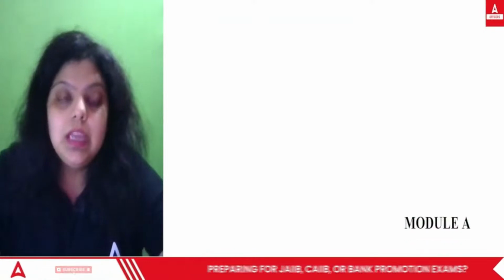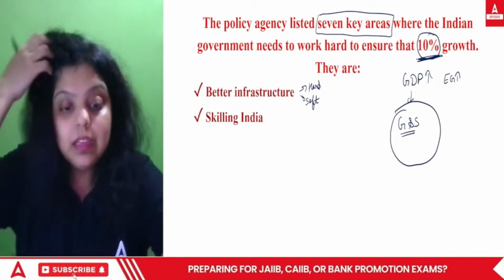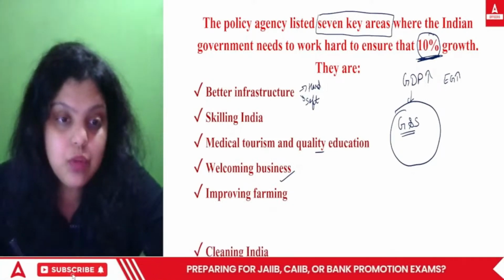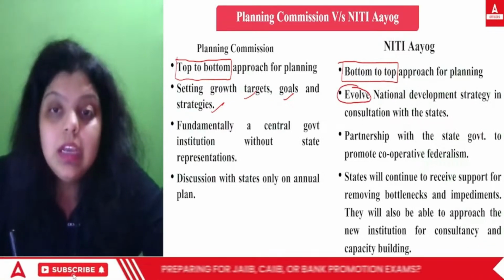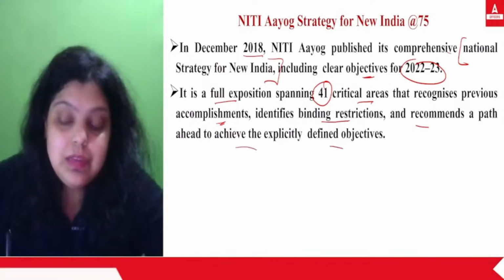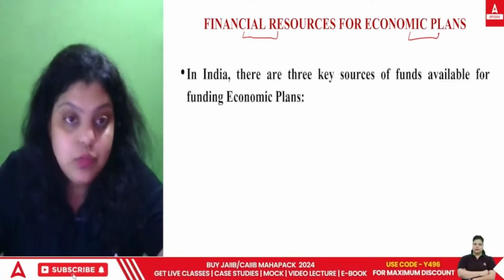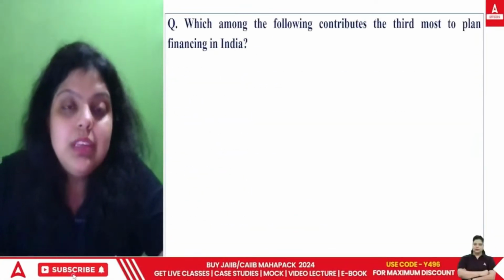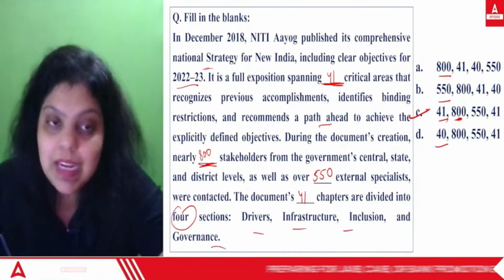JAIIB May 2024 Exam | IE & IFS | Economic Planning of India & NITI Aayog | English Medium | Class 9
JAIIB May 2024 | JAIIB IE and IFS | Economic Planning of India & NITI Aayog | English Medium | JAIIB Indian Economy and Indian Financial System | JAIIB Exam Preparation 2024 | JAIIB IE and IFS Important Questions | JAIIB 2024 Syllabus